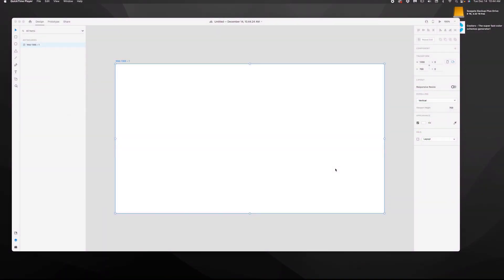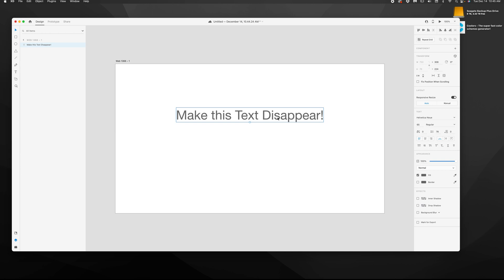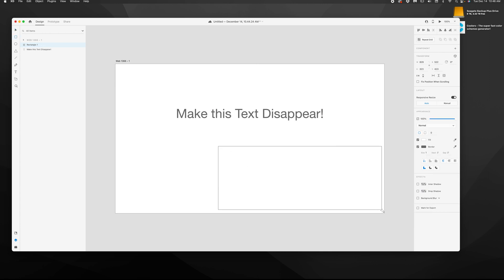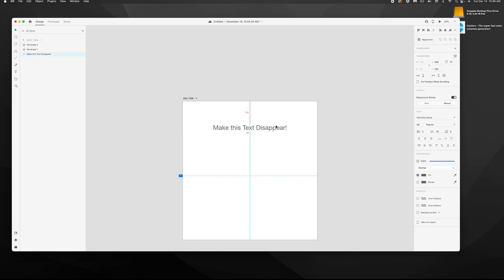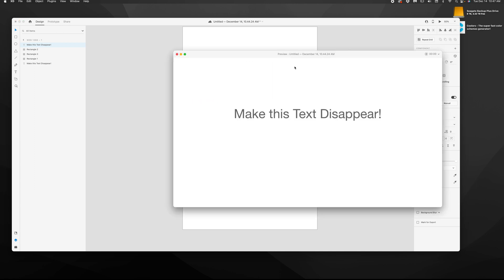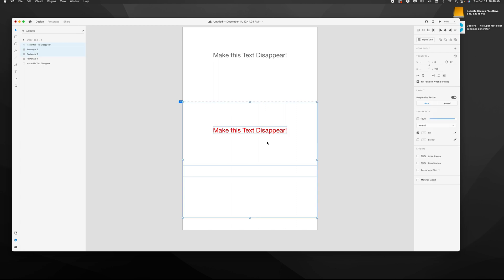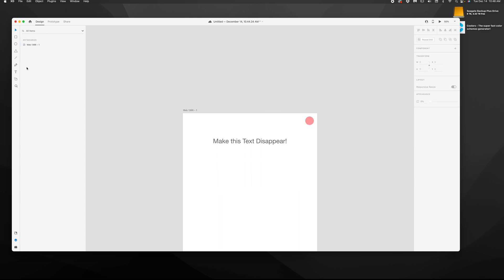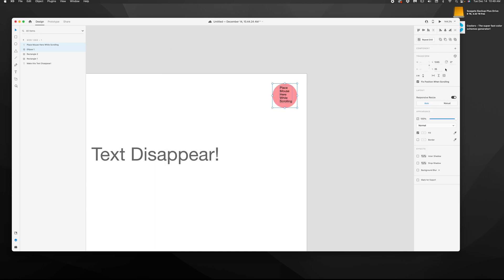Fade text, images, or video content on scroll without a component in XD.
So this is a little hack to fade the text, images, video or any content as the user scrolls down your XD Mock-Up. Unfortunately this only works at the very top of the page as we need to use "Fix Position When Scrolling" feature to accomplish the effect.

We've also got a quick tip for presenting XD to clients when hover animations are used throughout a page.

It's a nice little hack though to get around using a "hover" component.